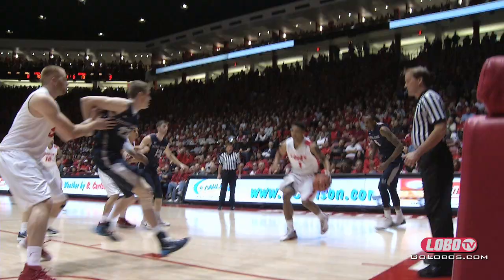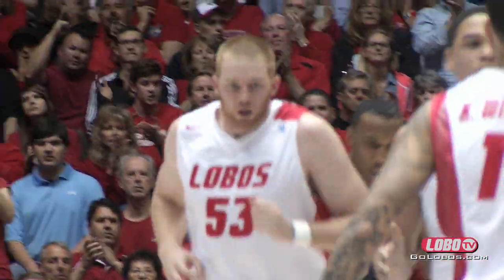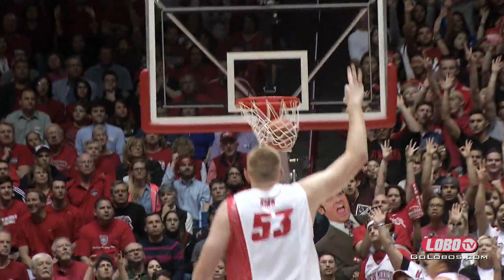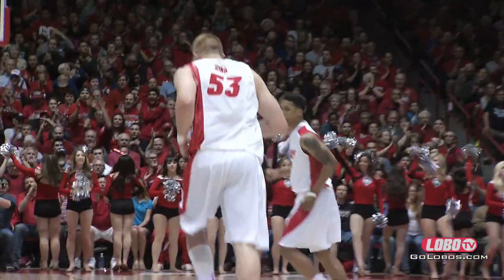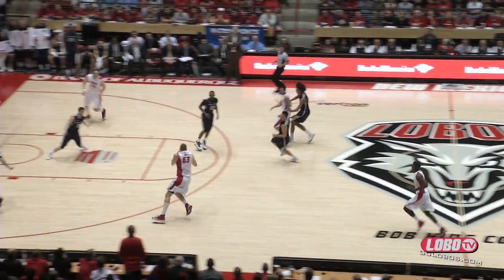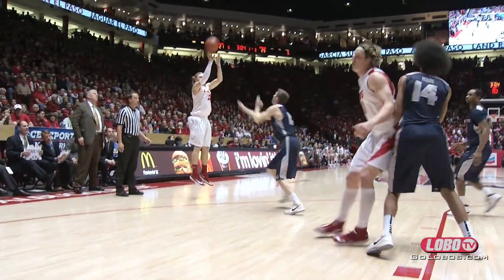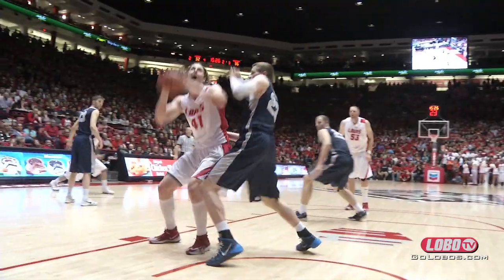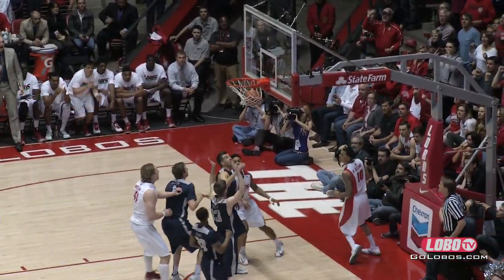2013-14 Lobo Men's Basketball | Highlights vs Utah State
Lobos Rally To Beat Utah State 67-58

Cullen Neal comes off the bench to spark another Lobos' Mountain West win Tuesday night in The Pit.